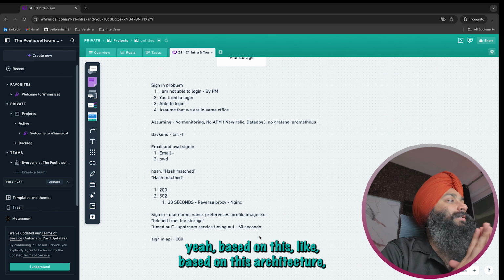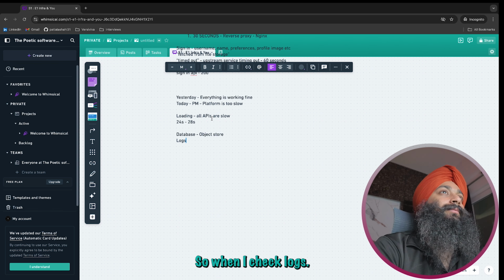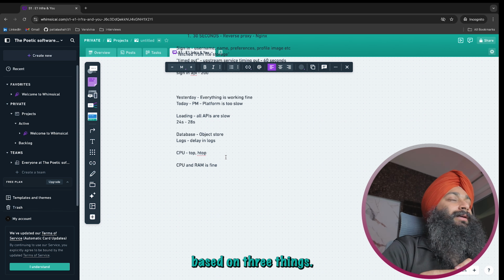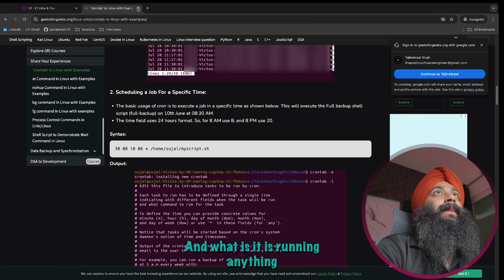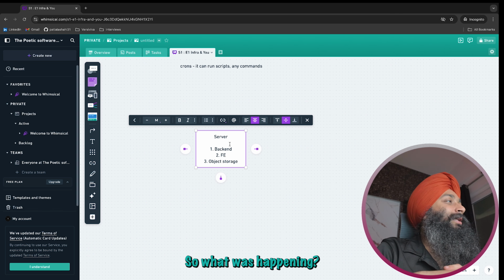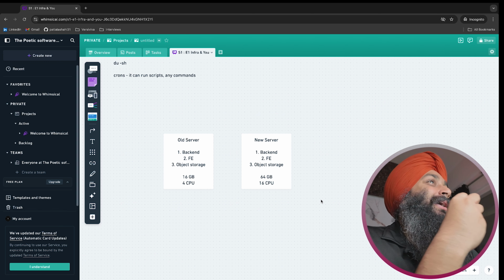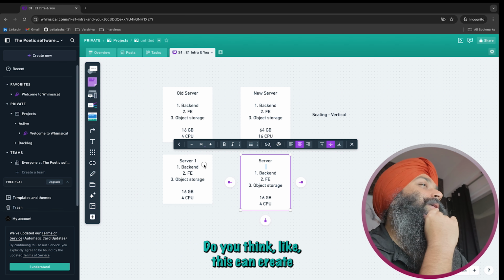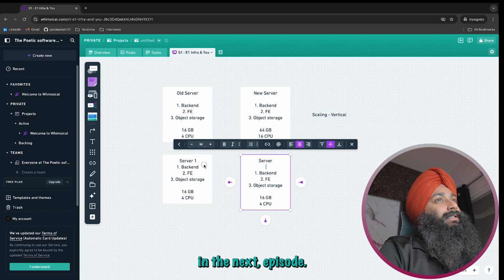S1:E2 – Firefight! 🔥 Unmasking Infra Bottlenecks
You shipped code, it's live! 🎉 But now it's slowing down. In Episode 1, you learned to deploy. Now, in Episode 2, we tackle the first production battle: infra performance.

This isn't theory. It's how real systems fail. We'll show you:

🕵️‍♂️ Detecting Hidden Lag: Beyond "slow," pinpoint exact culprits like disk I/O, network strain, CPU, or memory bottlenecks.
⬆️ Vertical Scaling: The Truth: When is a "bigger server" a smart, quick fix? When is it just a costly, temporary patch?
 ↔️Horizontal Scaling: The Spark: Get the core idea of using multiple servers. This is the first step to truly scalable, robust systems.
⚡ Optimize Everything: Learn raw tactics to squeeze maximum performance from your current infrastructure before buying more.

This episode is your brutal, honest intro to fighting production fires. Own the stack. Understand what happens after Git push.

✅ Devs tired of theory, looking for real-world infra
✅ Engineers who want to think like architects
✅ Builders working on side projects and startups
✅ Anyone who asks "What happens after Git push?"

🎯 This isn’t just a tech series. It’s your blueprint to go from dev → architect → founder.